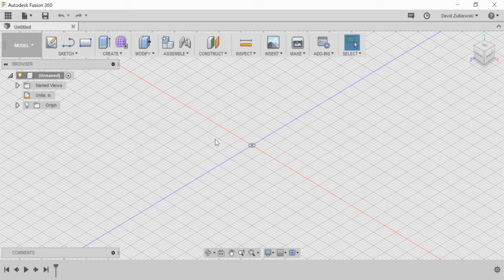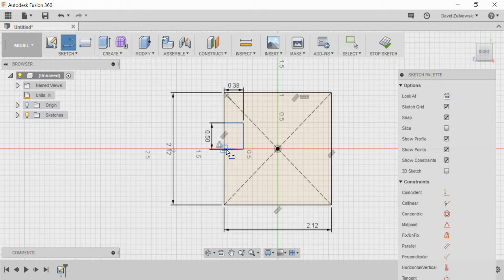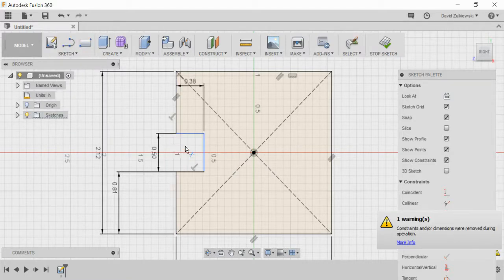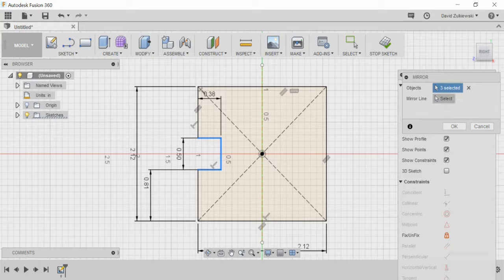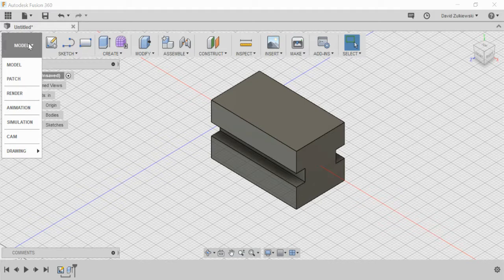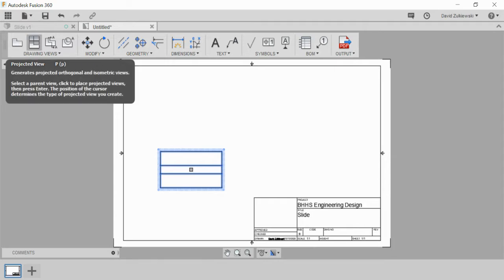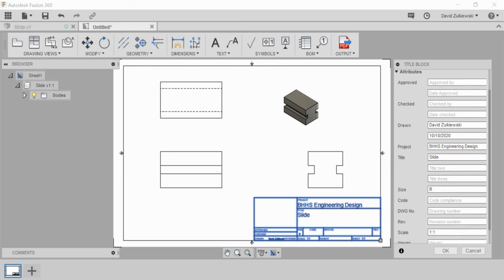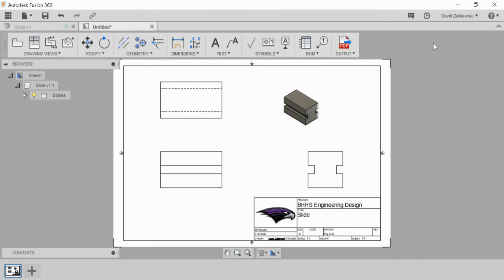Fig 5 41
Fig. 5-41 created for an introductory high school CAD class using Fusion 360